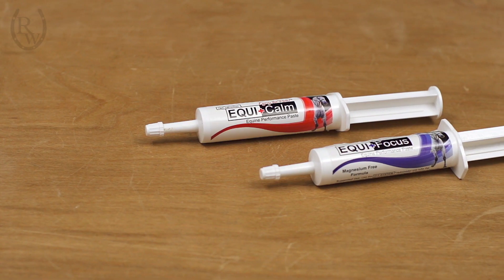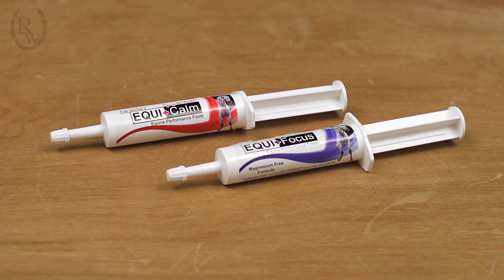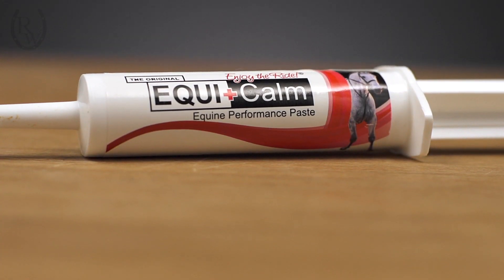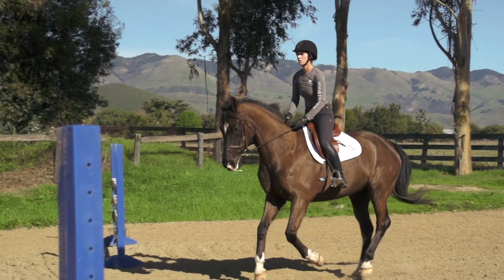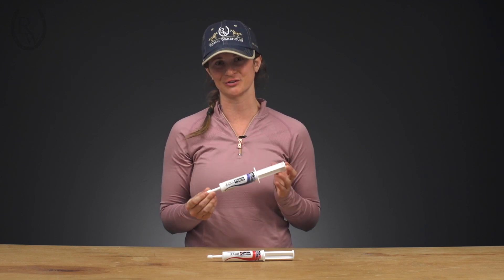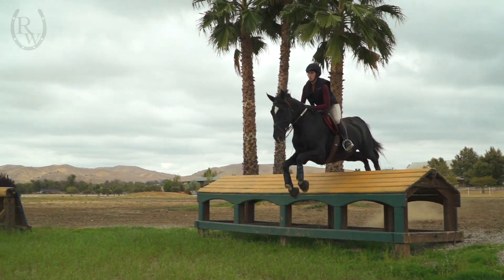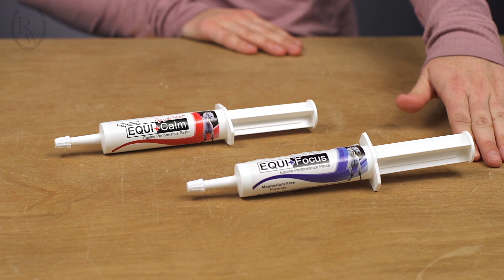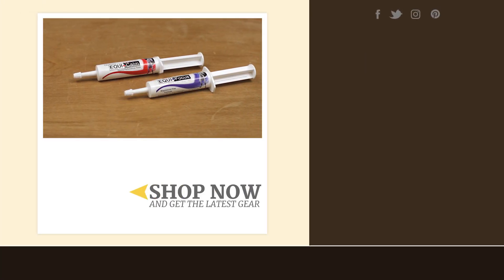How to Use Equi+Calm & Focus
Designed to work together, Equi+Calm and Focus can be used separately depending on your horse’s needs. Both formulas are sugar-free and contain the same basic ingredients that work to take the edge off of anxiety, restlessness, and spookiness. We, therefore, suggest if you are to use both Equi Calm and Equi Focus, you administer the Equi Calm the night before the competition and use the Equi Focus the morning of performance.